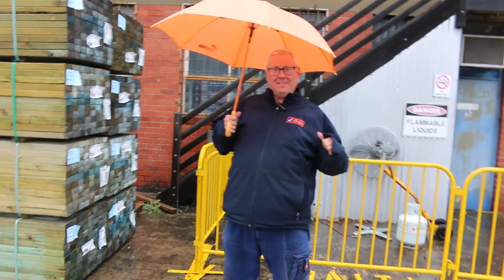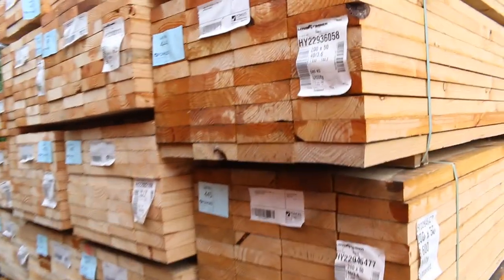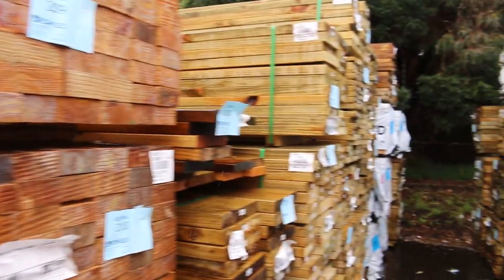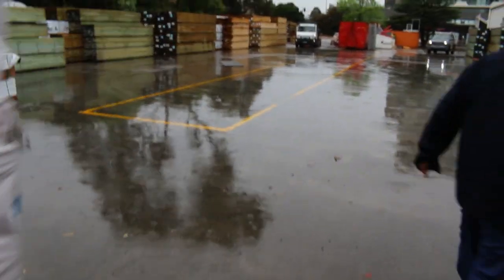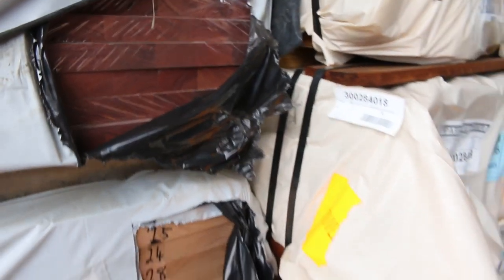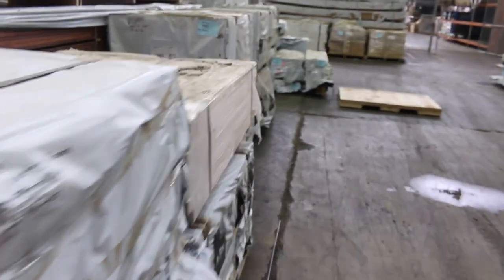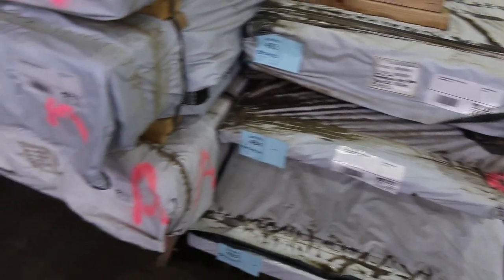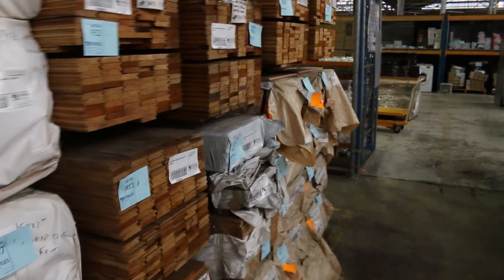Timber Auction 4 October